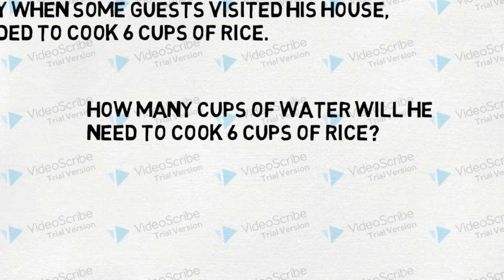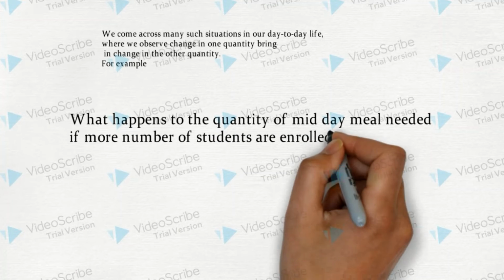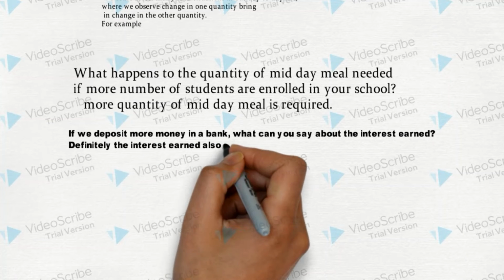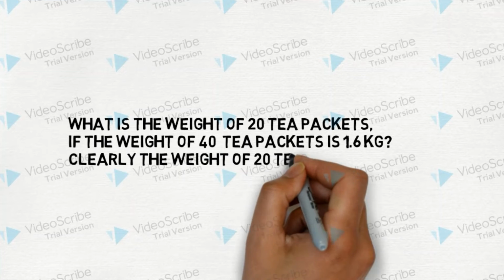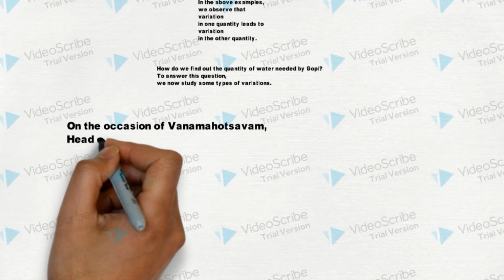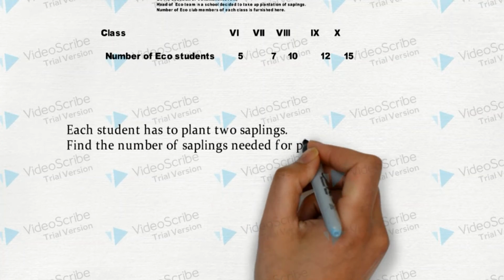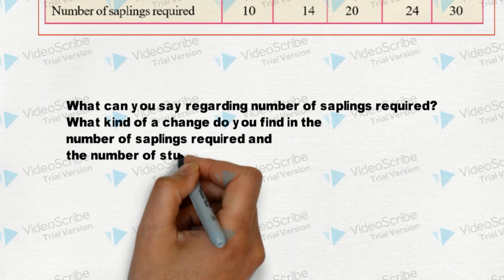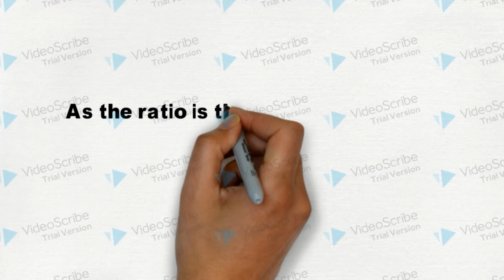Directly Proportion part 1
In this you can learn 6 to 10 class ap/ts maths ,cbse,ncert maths ,NMMS,NTSE, IIT-JEE maths etc.This is a great  channel that provides several tutoring math videos covering different topics including Basic Math lessons, calculator tips, brain teasers and many more.